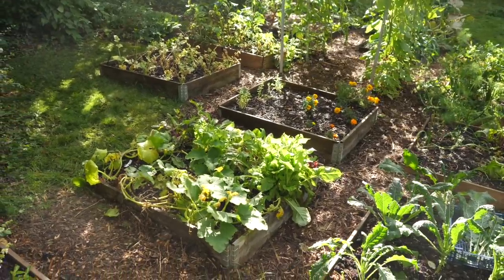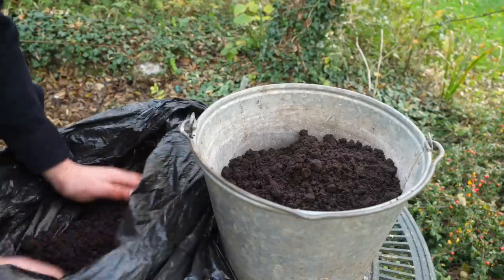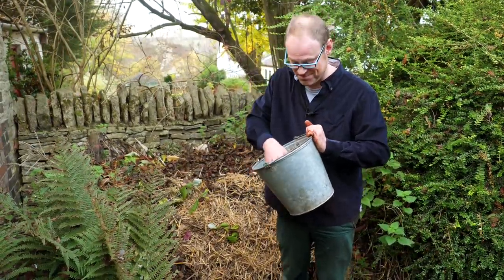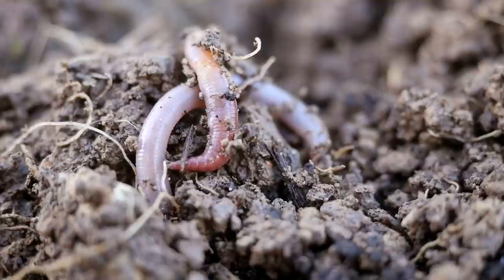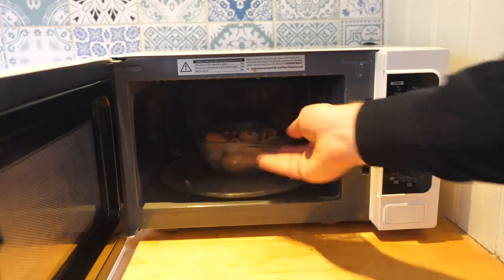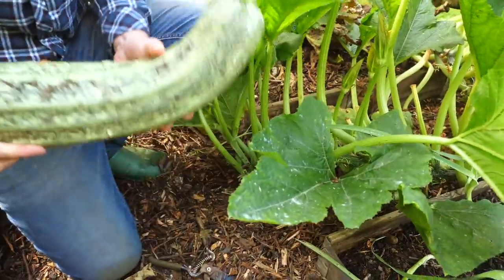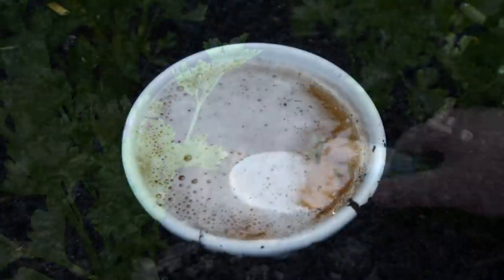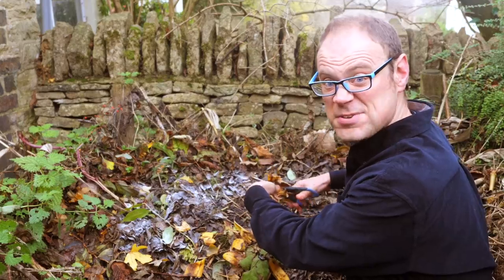Coffee Grounds, Wood Ash and Eggshells: Feed Your Garden!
Have you got heaps of coffee grounds, wood ash and egg shells piling up? Most of us have, especially in winter! But fear not- All of these work wonders in your garden!
In this week's episode, Ben shows us the best ways to use this common household waste as Soil Superfood!